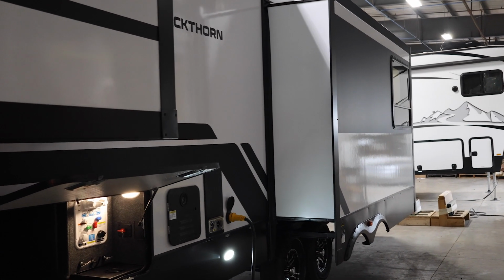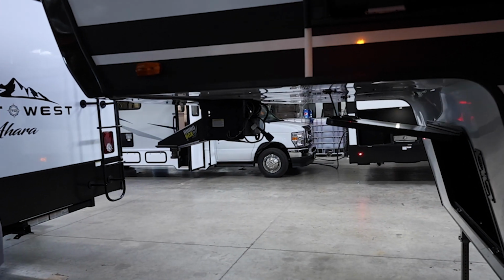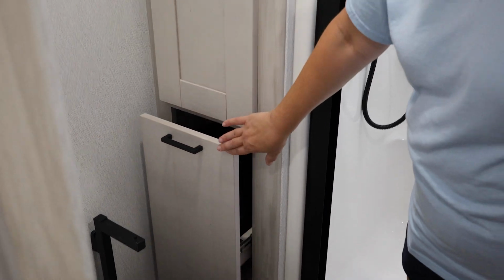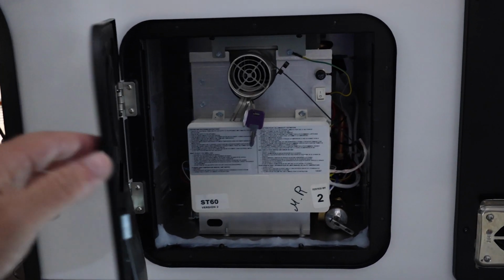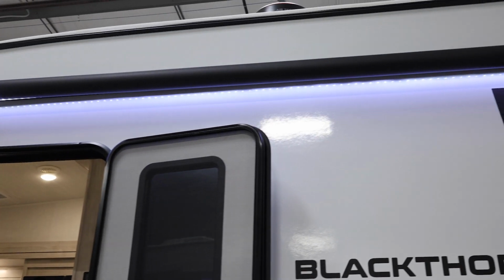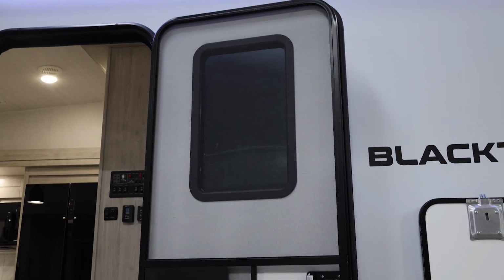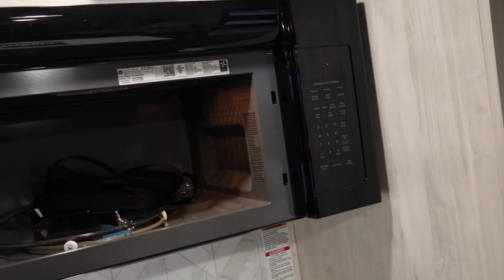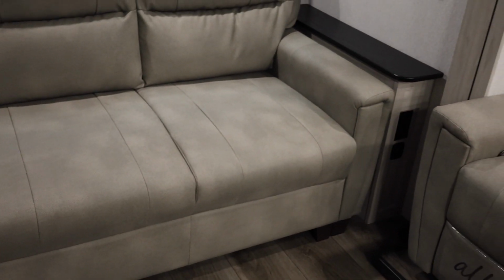First Look the new 2024 East to West Fifth Wheel Blackthorn @EasttoWestRV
@EasttoWestRV will be unveiling this beautiful new 5th wheel at the @hersheyrvshow

Introducing the new 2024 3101RL-OK Blackthorn, East to West's latest marvel in the realm of Fifth Wheels. Designed to redefine luxury travel, it seamlessly combines cutting-edge technology with opulent comfort. The Blackthorn boasts a spacious interior, artfully adorned with top-tier amenities, from a chef-inspired kitchen replete with state-of-the-art appliances to a lavish master suite exuding tranquility. Its innovative construction ensures smooth towing and luxurious living, while panoramic windows frame breathtaking vistas. With meticulous attention to detail, the Blackthorn beckons adventurers to embark on unforgettable journeys, traversing landscapes with unparalleled elegance and style from East to West's exceptional creation.

Item ID:                         RVH9YT3
Author Username:                 ikoliks
Licensee:                        KM Wiggins
Registered Project Name:         Blackthorn
License Date:                    August 26th, 2023

Item ID:                         G8JYA5V
Author Username:                 PraskMusic
Licensee:                        KM Wiggins
Registered Project Name:         Million dollar hwy
License Date:                    June 10th, 2023